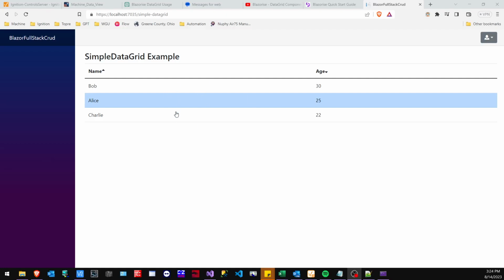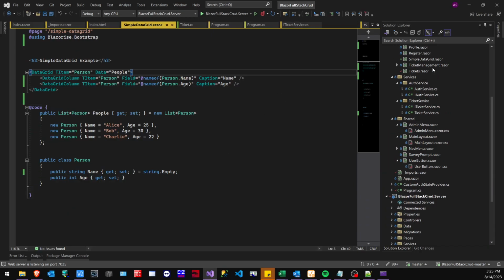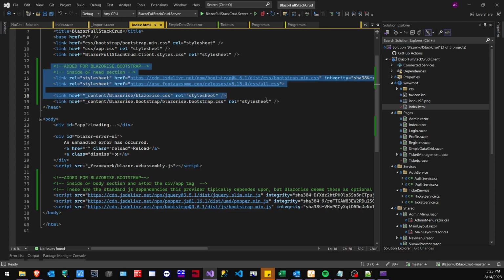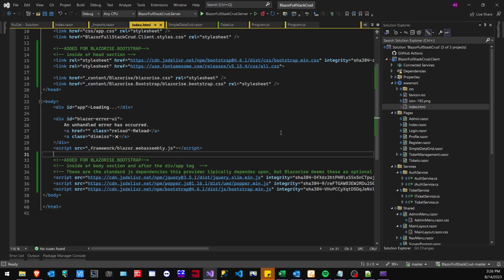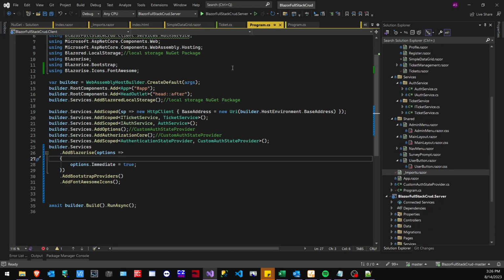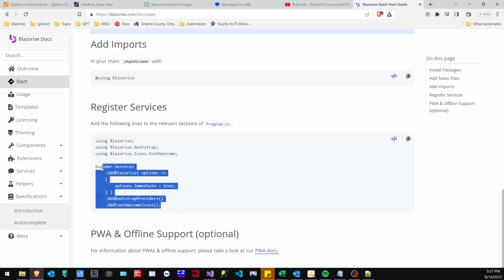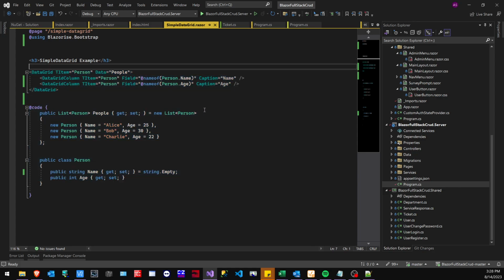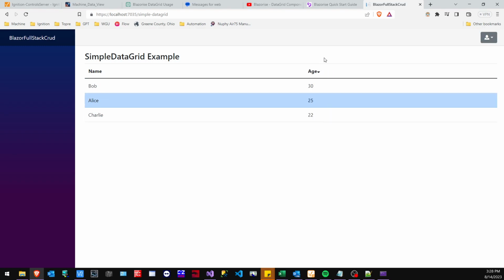Getting Started | VS2022 .NET6 | Blazorise.DataGrid | Blazorise.Bootstrap Library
Just a basic getting started tutorial on implementing blazorise.datagrid library. Using Visual Studio 2022 .NET6 Framework